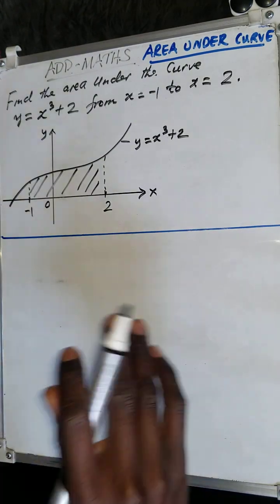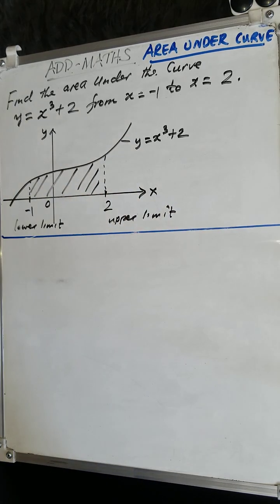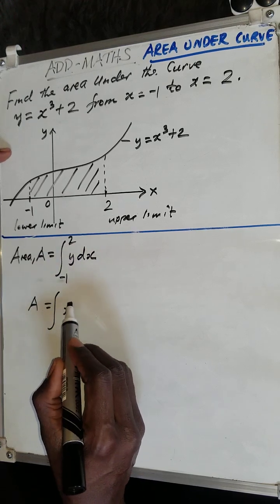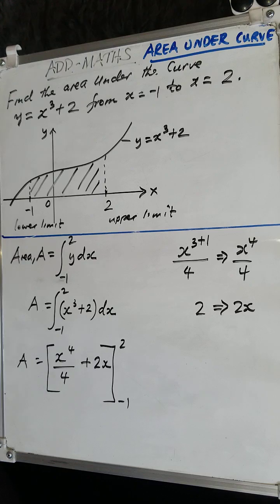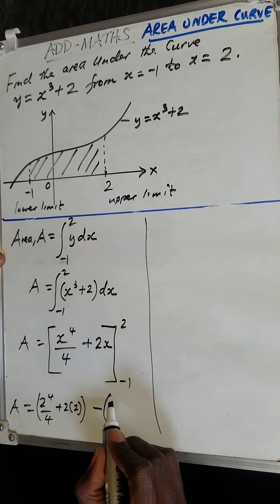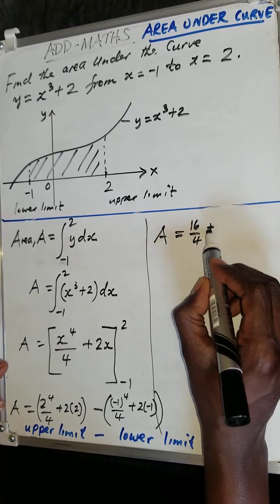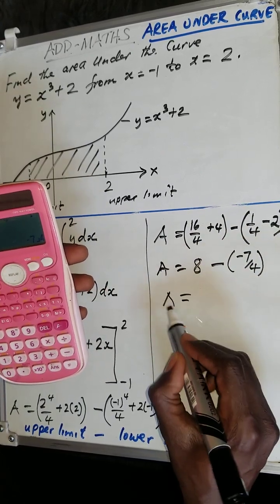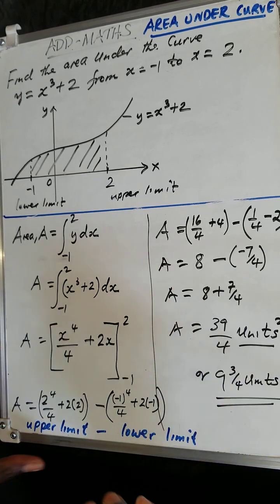AREA UNDER THE CURVE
Finding the area under the curve. Area above the x-axis.